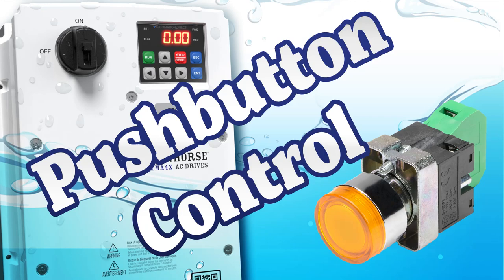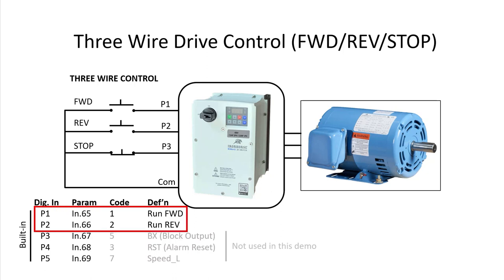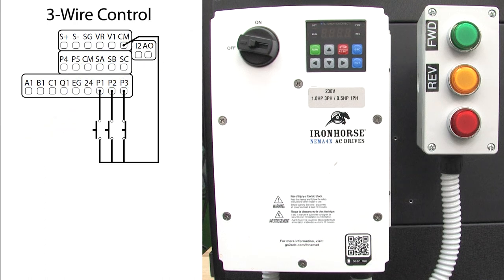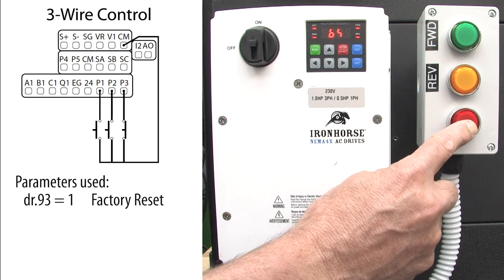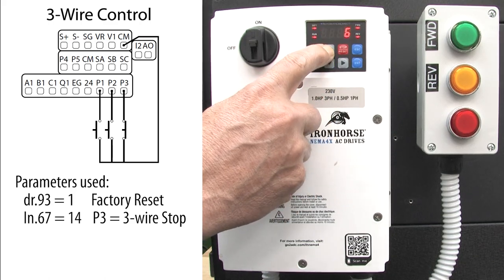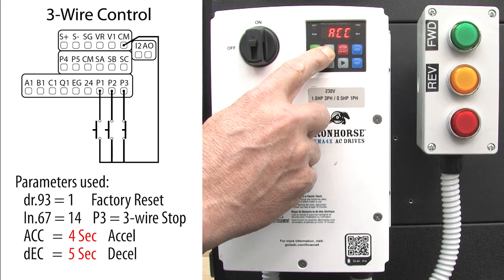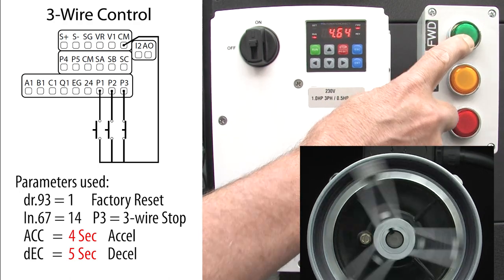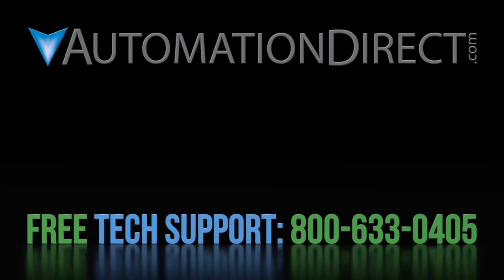IronHorse ACN NEMA 4X AC Drive - 3 wire control "pushbutton control" - from AutomationDirect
- Three wire control - also known as pushbutton control - of the ACN Drives is super easy to implement.  This is what you need when you don't want the drive to automatically re-start after a power outage or alarm/fault trip. Watch this brief hands-on tutorial as we walk through how to configure the drive for this control mode.